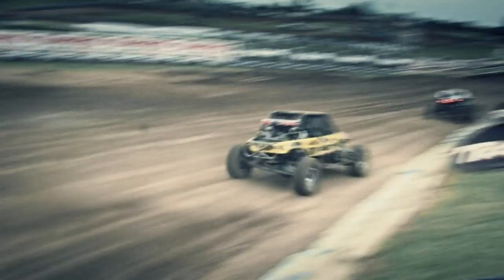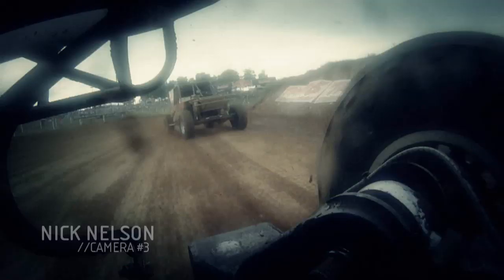Team Nitto Tire dominates the 2012 Ultra 4 race in Crandon, WI with the Trail Grappler M/T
Watch our Ultra 4 racing team: Nick Nelson, Derek West, Cottin Rod, and Jason Scherer take on the most famous short course track in history, at Crandon, WI